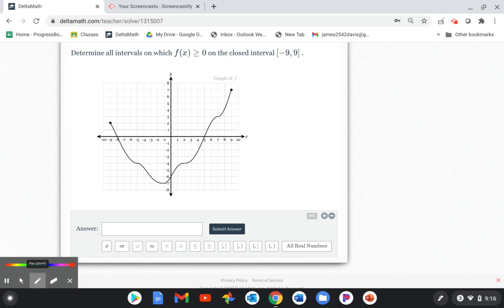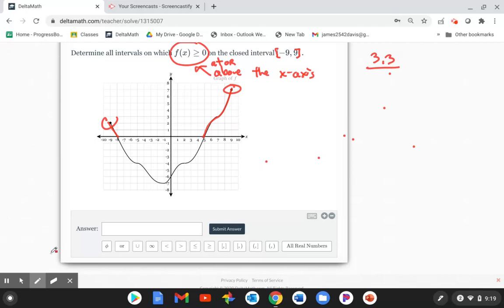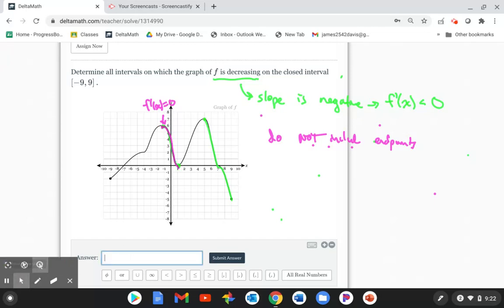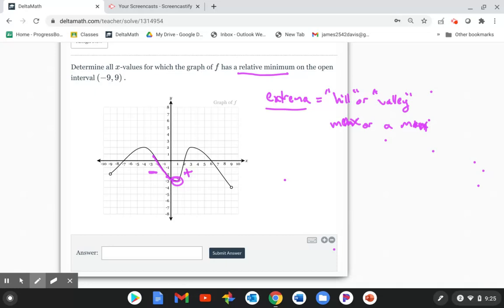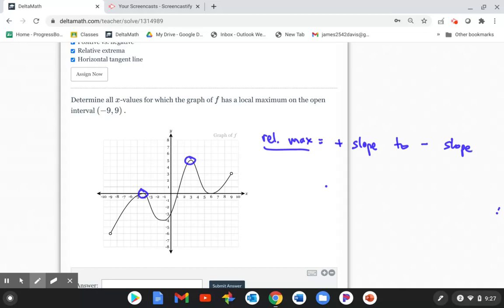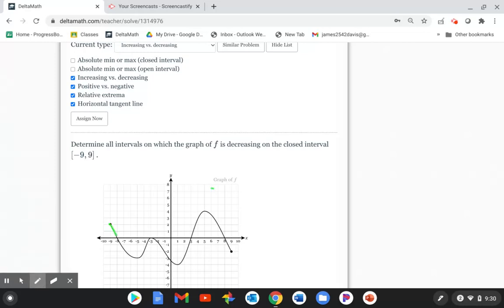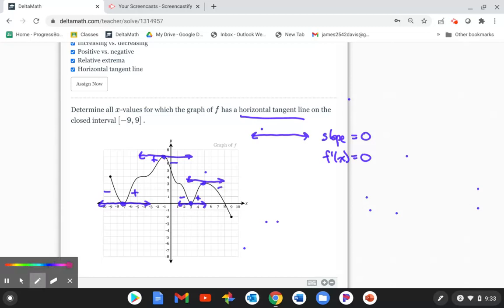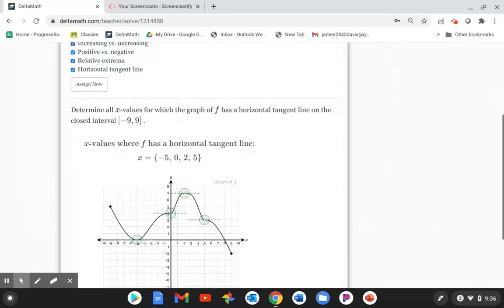C2 - 3.3 = Features of a Graph